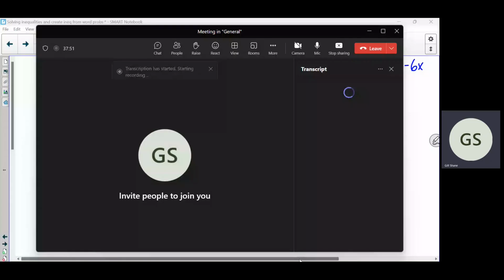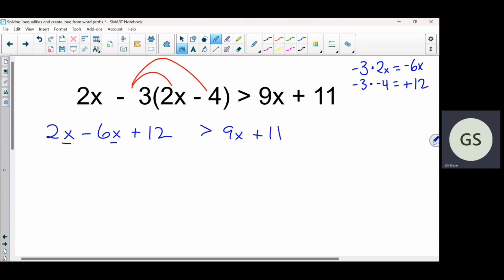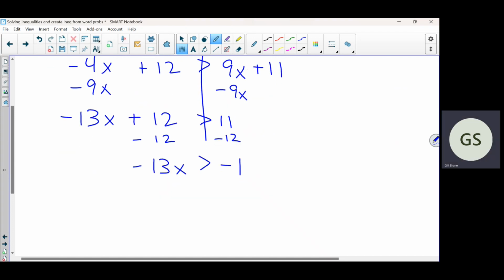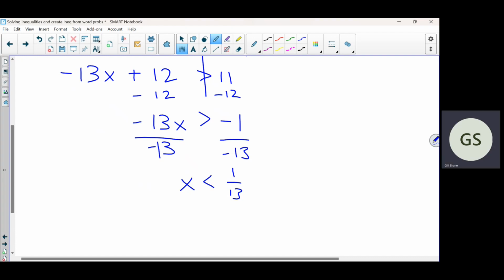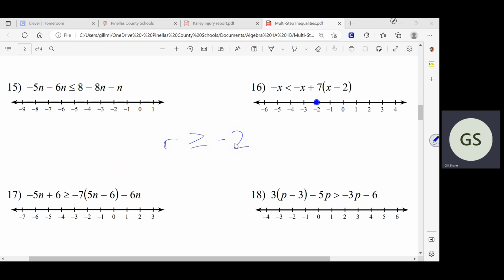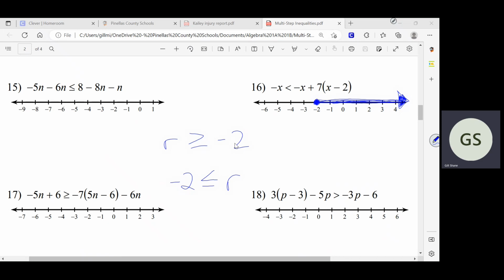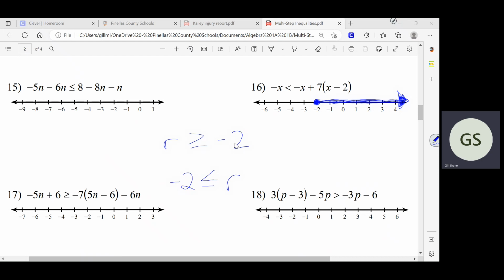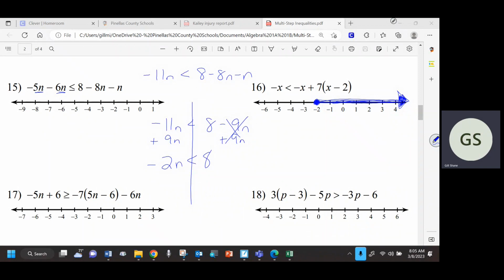Mr Gill Alg 1A Mar 8 Inequalities solve and graph most difficult quiz question